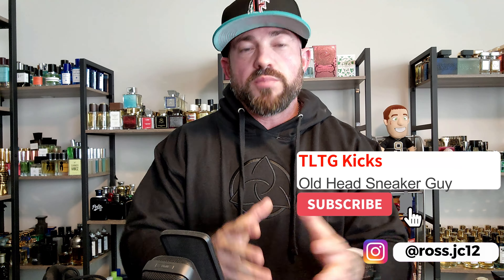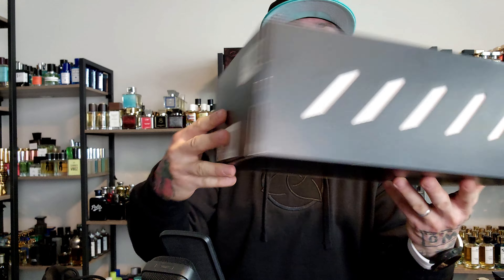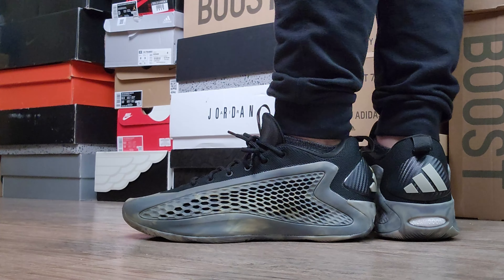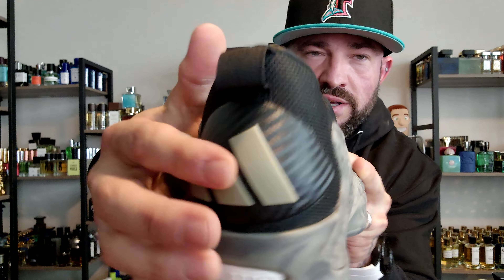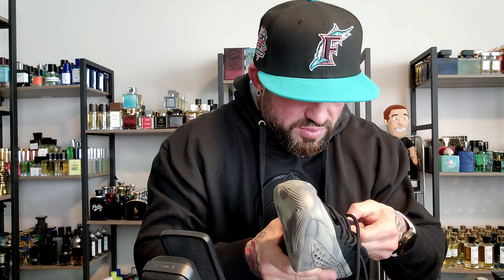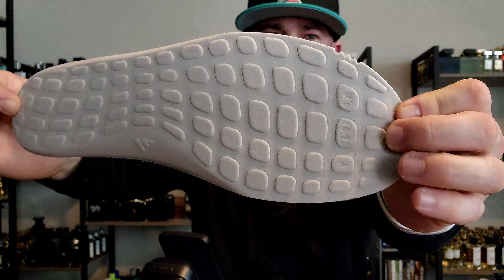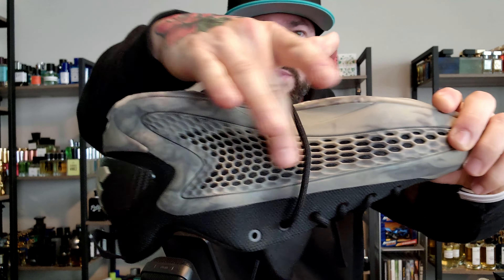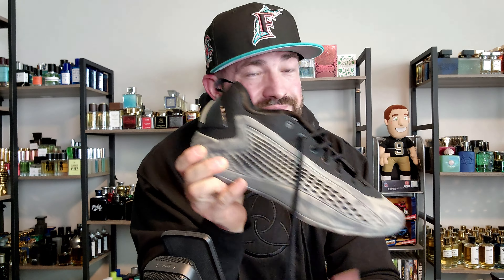Most Hyped Sneaker of 2024: Adidas AE 1 Low MX Grey 'Ascent Pack' Review & On Feet